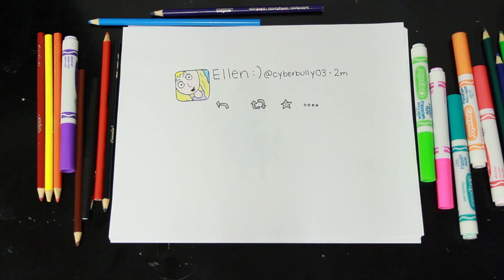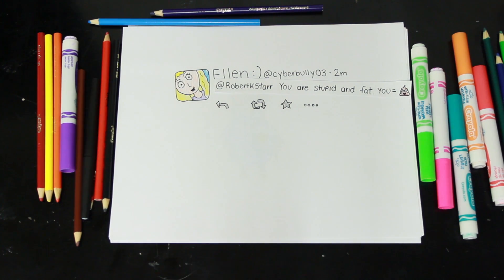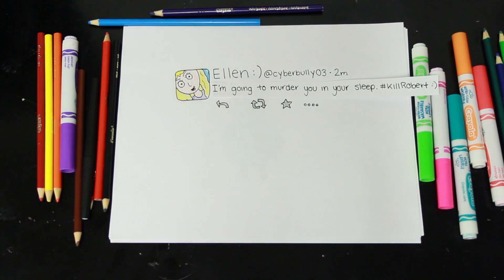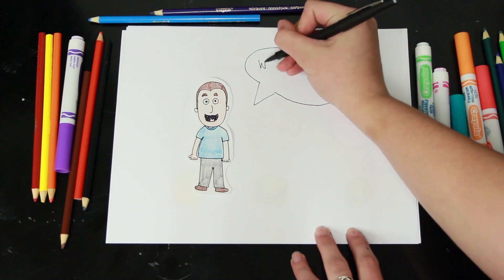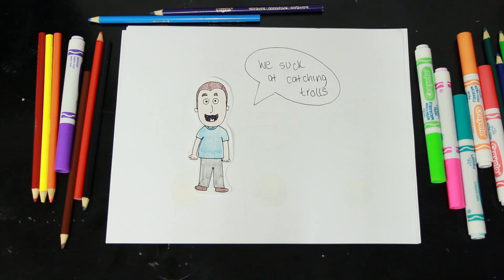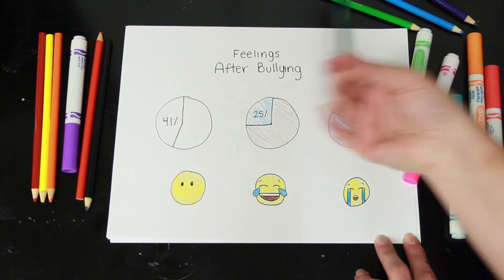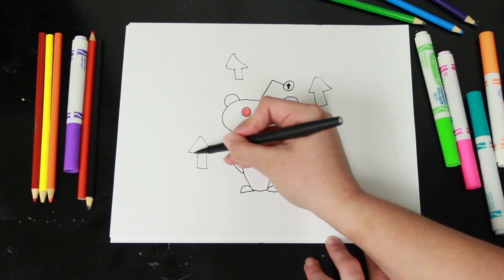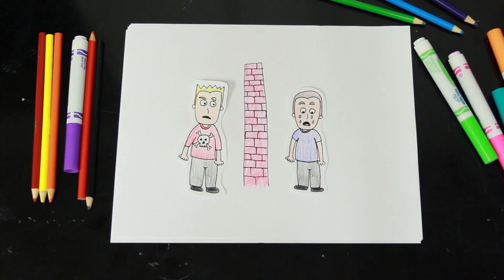Science Scene: Cyberbullying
This week's Science Scene tackles the science of cyberbullying and it's relation to empathy.